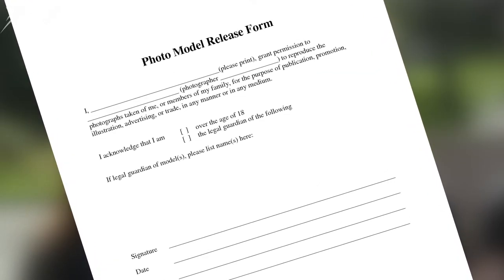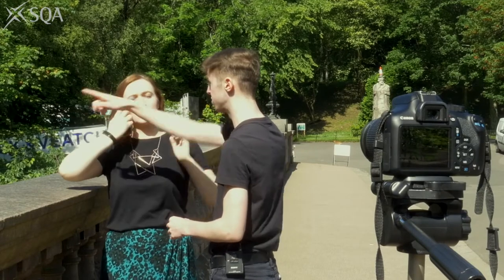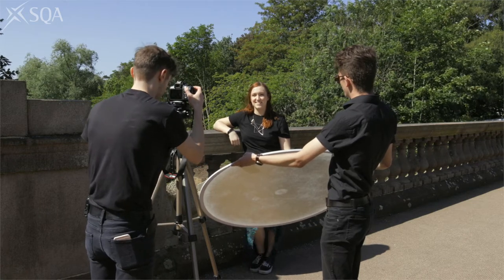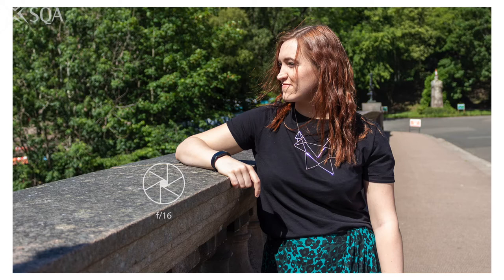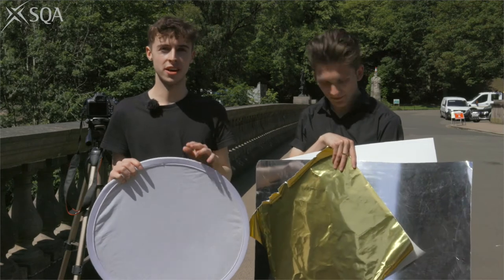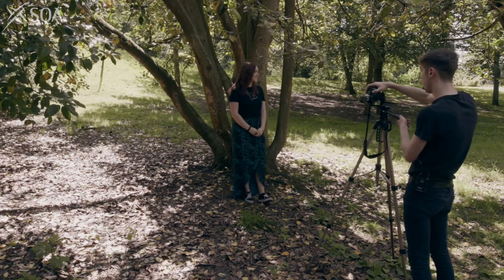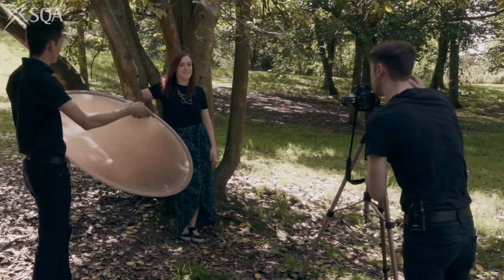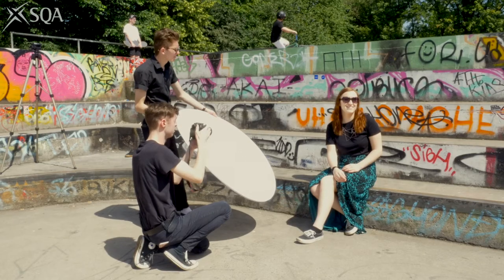SQA Photography Basics Outdoor Portrait